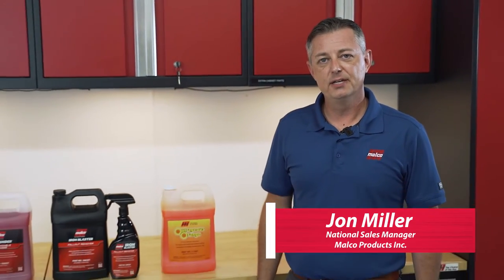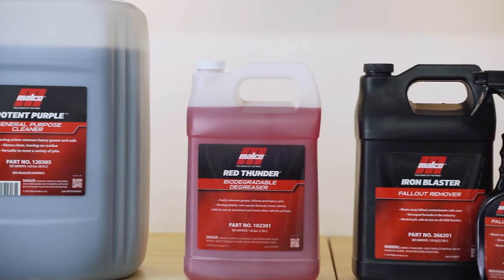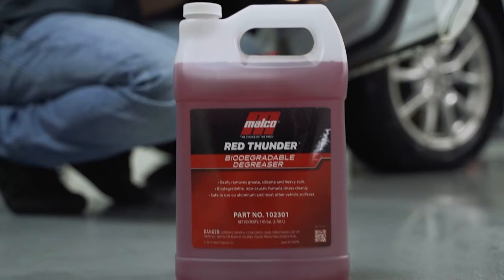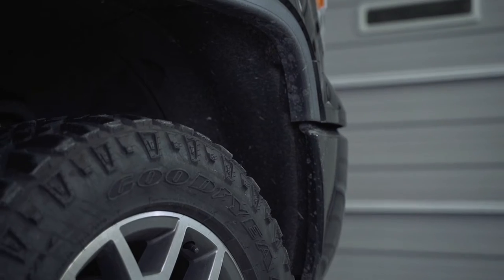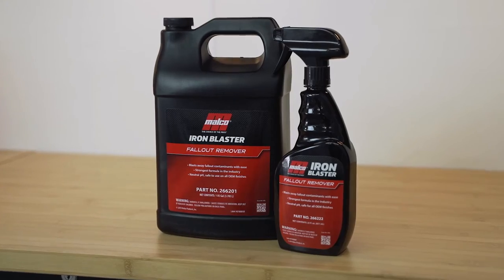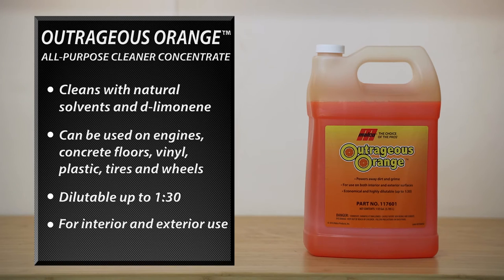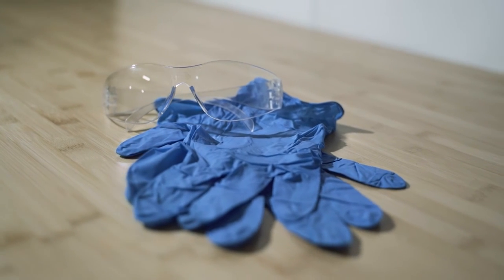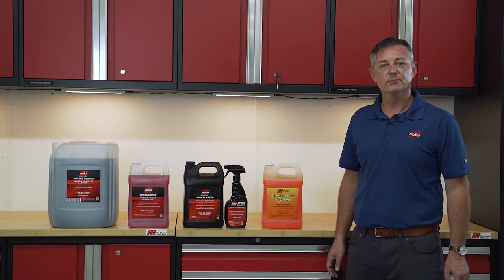How to Choose the Best Degreaser or General Purpose Cleaner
Degreasers and General Purpose Cleaners make up the heart of any detailing toolkit, so choosing the best degreaser or cleaner is critical to getting the best results as quickly and safely as possible.

They can be used to clean both the interior and exterior surfaces of a car or vehicle making them one of the most versatile cleaning products you can have. This also means that they come in a very wide range of options to give users control over of they clean the car in question.

In this video we'll cover some of the basic differences you will see when choosing a degreaser such as caustic vs non-caustic products and where they might be best applied and a few areas that you may want to avoid with certain cleaners.

You can find more information on the products in this video here:
Potent Purple: